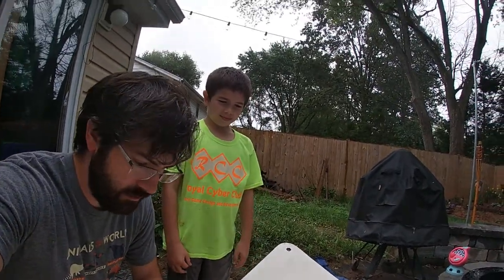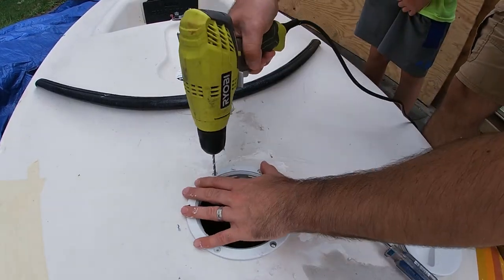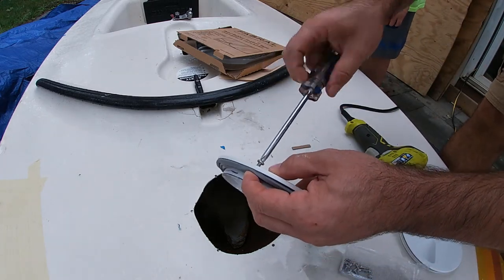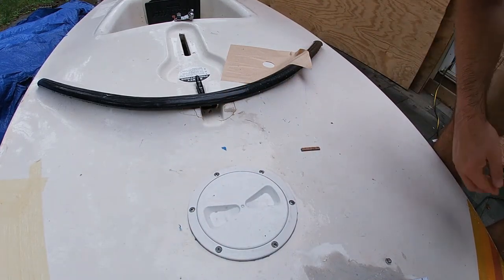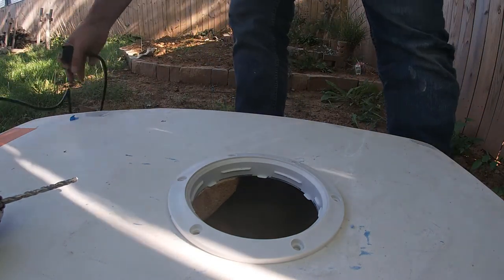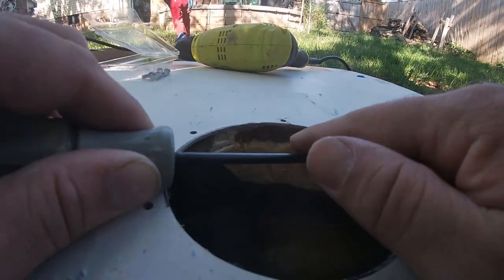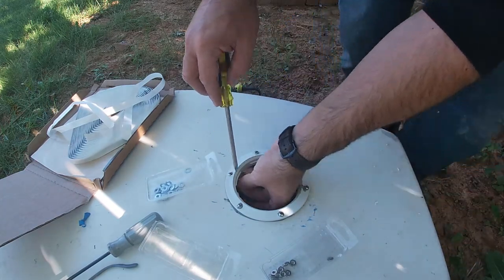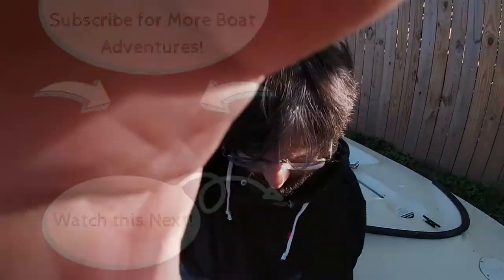Installing Inspection Ports - TSS EP 22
We installed two inspection ports in the Phantom 14 (similar to a Sunfish) in the holes we cut earlier to see inside the hull. We used butyl tape to seal them, since we'll be taking them off eventually in order to repaint the boat.